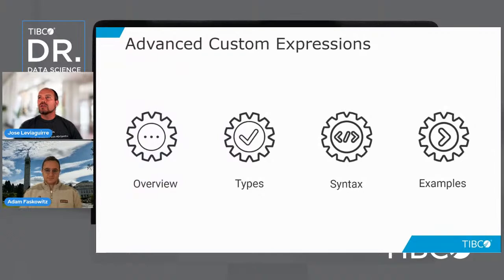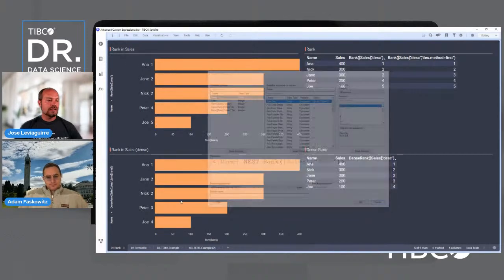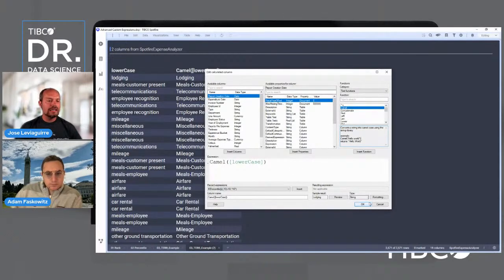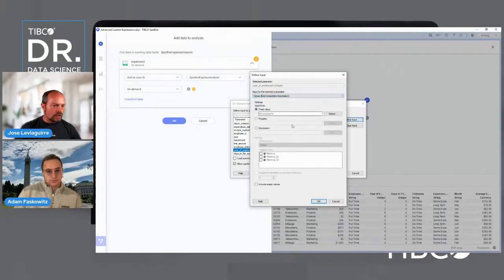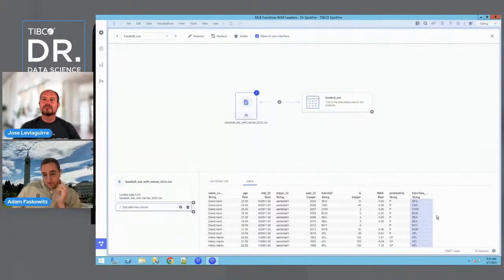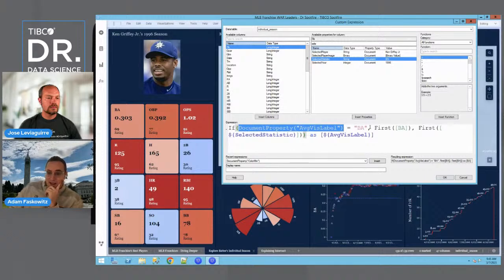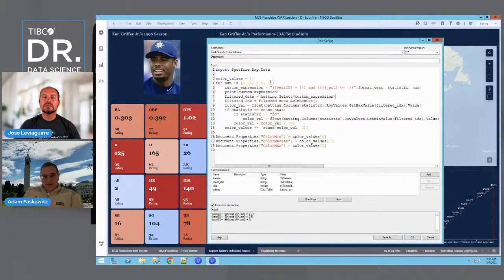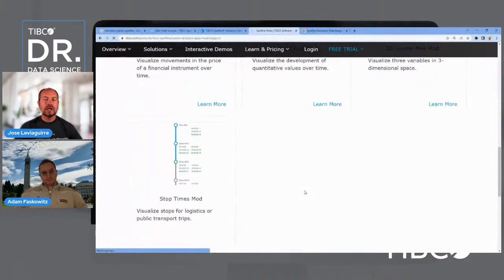Dr. Spotfire - Advanced Custom Expressions Tutorial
There's a wide range of possibilities with the Spotfire expression language. We've previously talked about some basics but now we're here to take it to the next level! Come learn how you can transform your data with powerful Spotfire calculations using advanced custom expressions!

Timestamps
00:00 Introductions
00:00 Slogan: "Learning is not driven by answers but by questions"
01:37 Live session streaming channels
01:56 Neil Kanungo newborn Ada!
02:40 Agenda
03:20 Advanced Custom Expression overview
05:00 Custom Expression Types
06:40 Custom Expression Syntax
08:17 Ranking Functions
11:00 Percentile
13:00 TERR function examples
16:00 Custom Expression Function examples
28:15 Node Navigation Use Cases and Examples
31:50 Case...When Custom Expression
35:10 Over Function Use Case
39:30 Document Properties in Custom Expressions
44:30 Useful custom expressions
46:00 Create custom expressions programmatically with IronPython
54:20 Mods and Charts used in example: Rose Chart, Water Fall, Circular Treemap, Animated Bubble Chart, Spider Chart,
58:10 Available mods available for download and ready to use
59:35 Wrap-up
Links
Useful custom expressions for dates